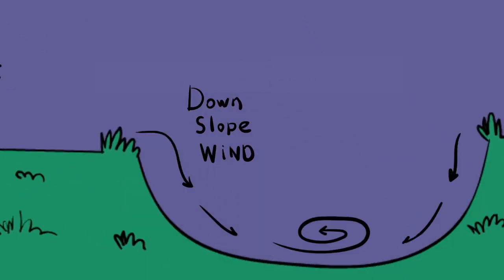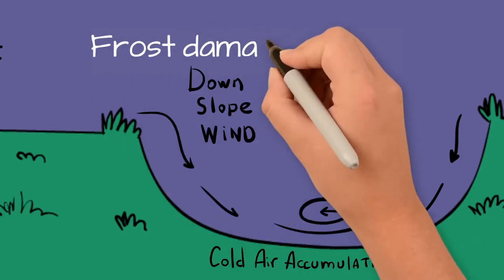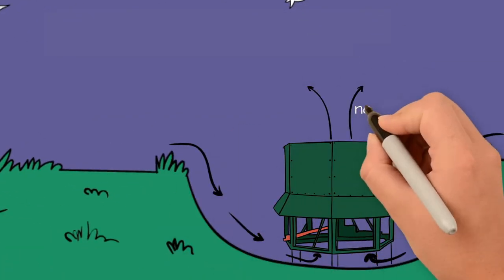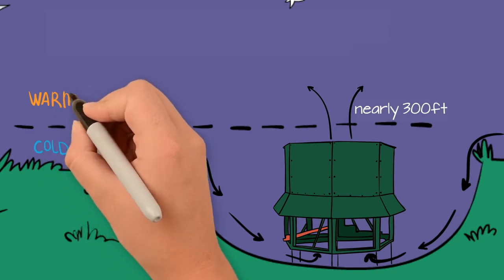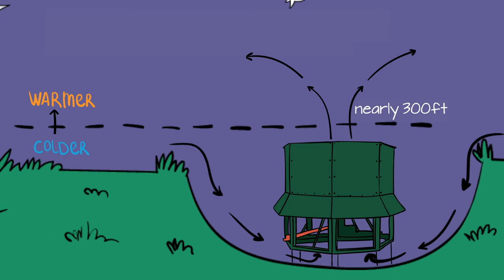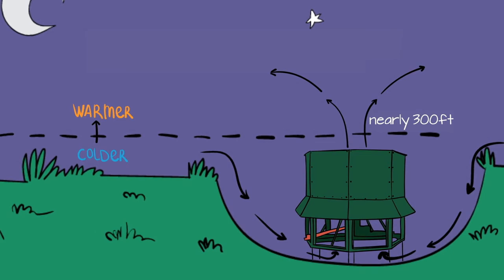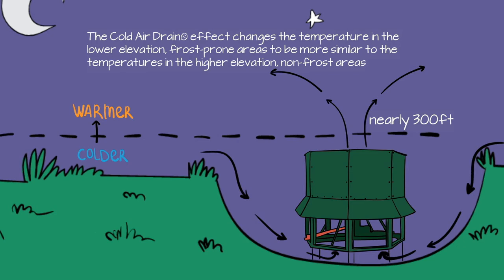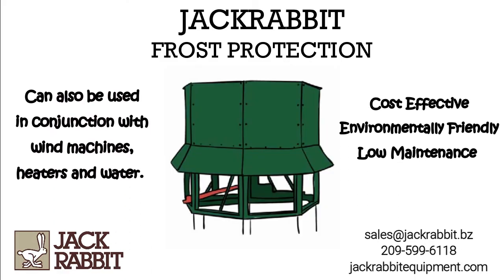Cold Air Drain Illustration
Illustration on how Jackrabbit's cold air drain's work on a radiation night.